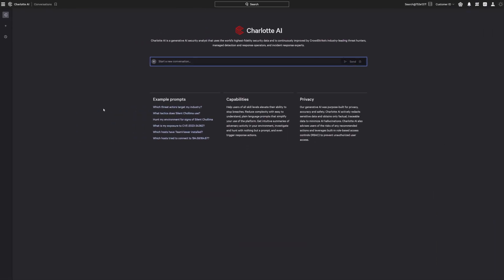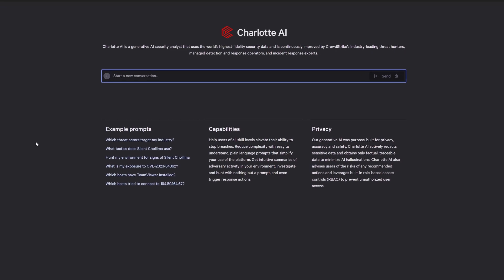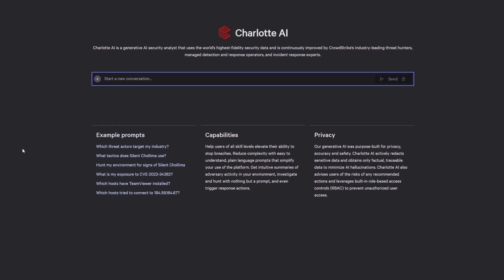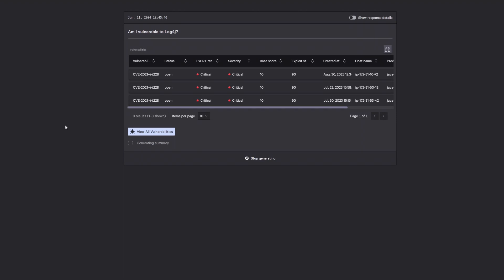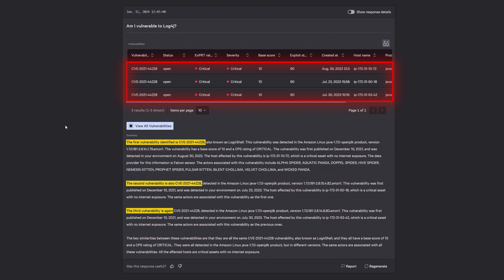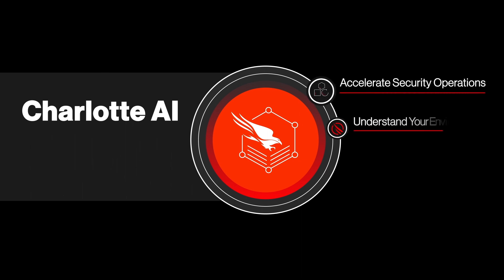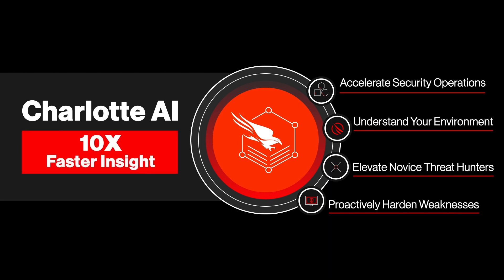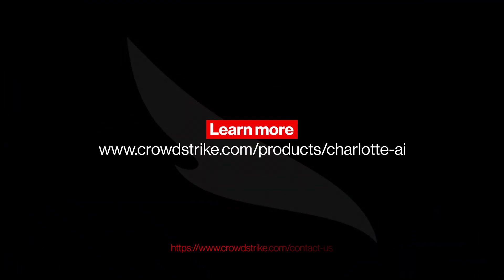Conversations w/ Charlotte AI: “Am I vulnerable to Log4j?”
With Charlotte AI, the information security analysts need to stop breaches is simply a question away. Watch how analysts are turning hours of work into minutes and seconds - getting the context they need to hunt advanced threats and stop breaches.